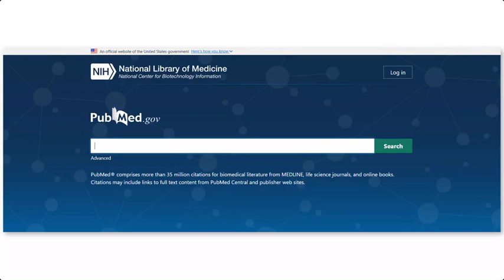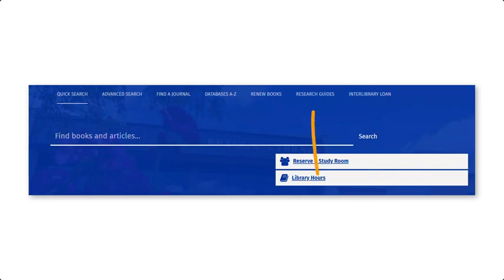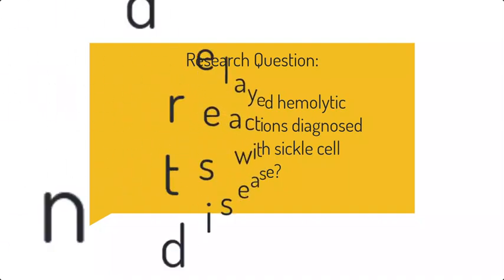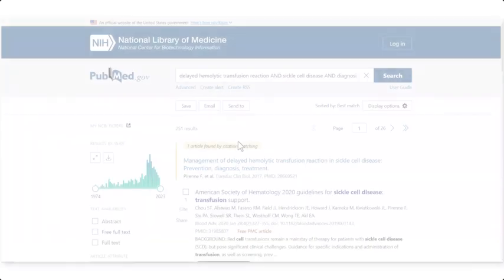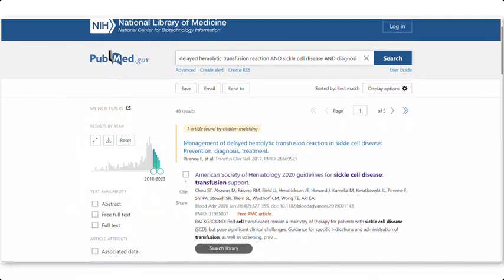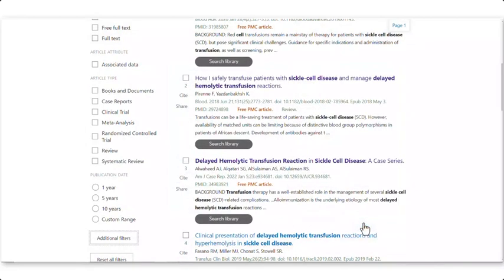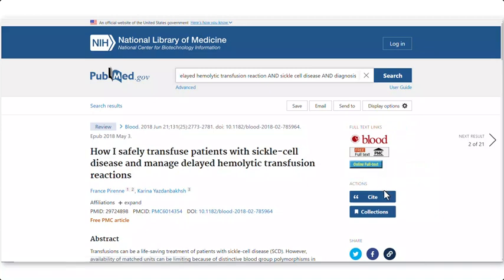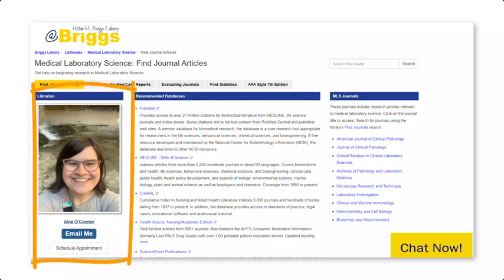How do I search for articles and case studies? (MLS 471)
In this video you will learn how to search for articles and case studies in PubMed.